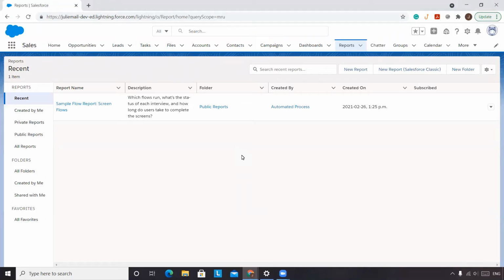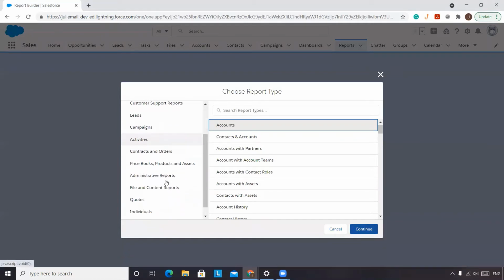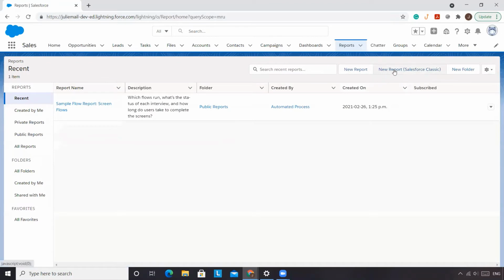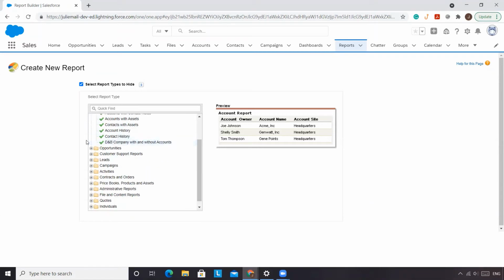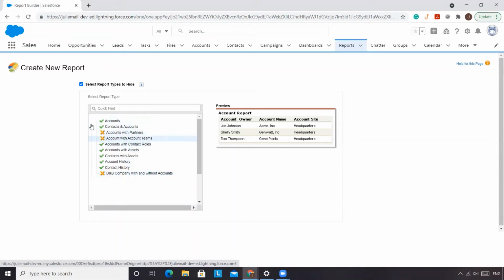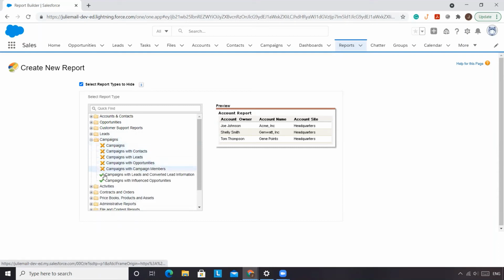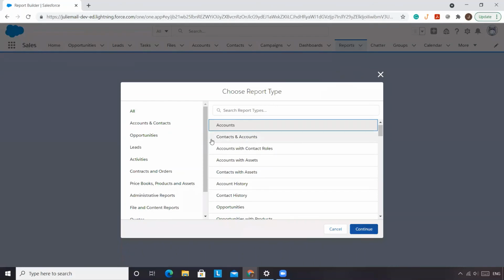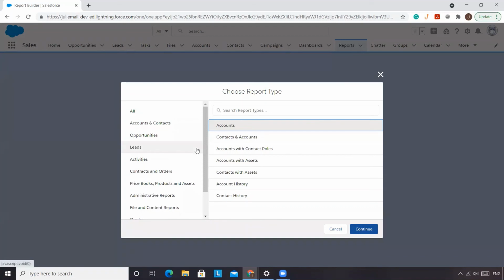Salesforce: How to hide Report Types from my users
Today's video will go over how to hide standard report types from your end-users in Salesforce.

If your users use only a subset of the available standard report types, you can hide the ones they don’t need.

1. Reports Tab
2. New Report (Salesforce Classic)
3. Select Report Types to Hide
4. Click the + and decide